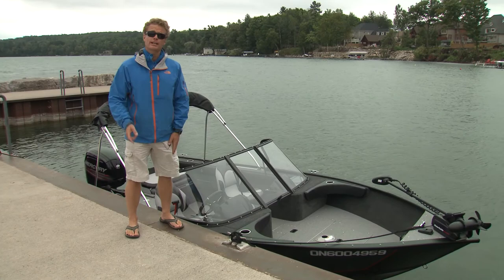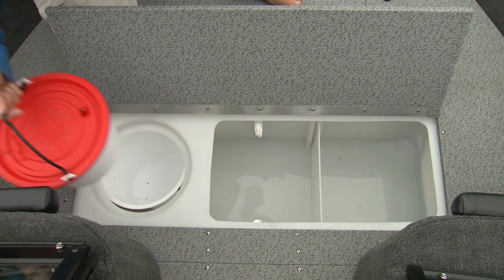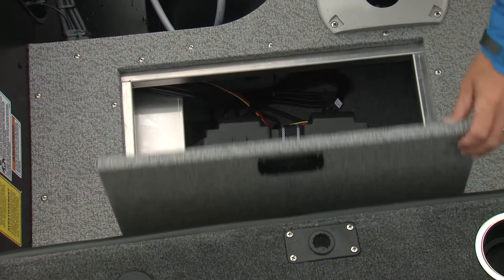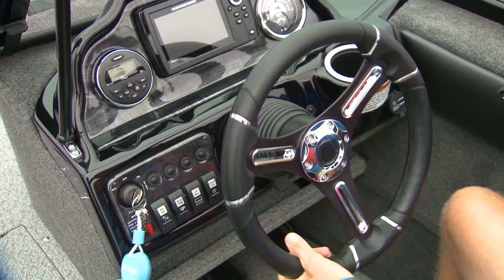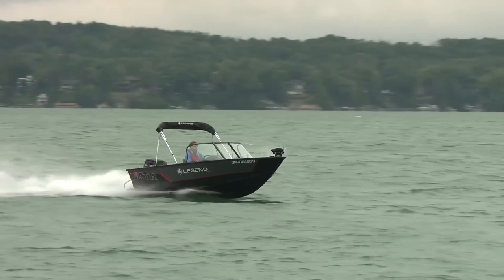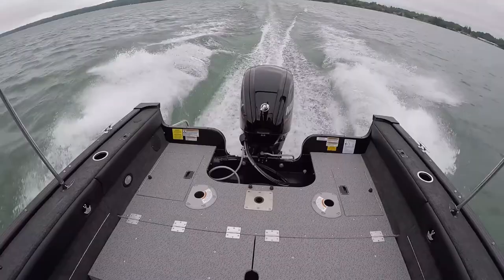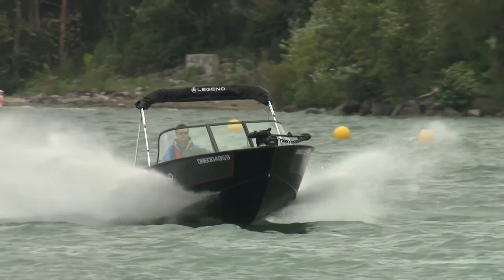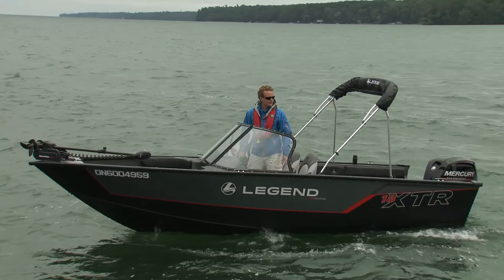Legend 18 XTR | Boat Test and Review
You'll discover a ton of versatility and performance in this Legend 18 XTR.
Watch Jon Blaicher's full review of this impressive and popular machine.